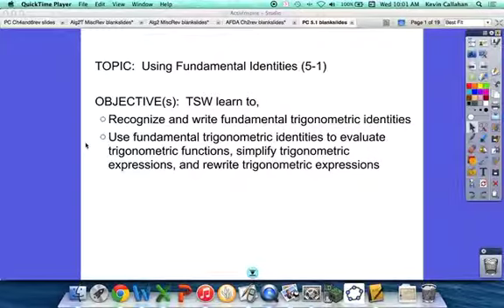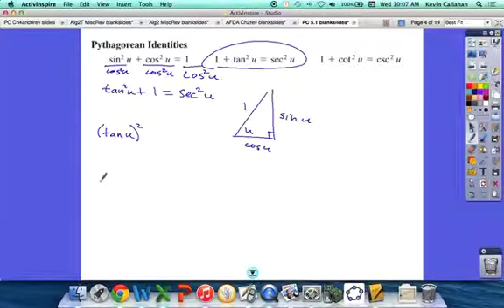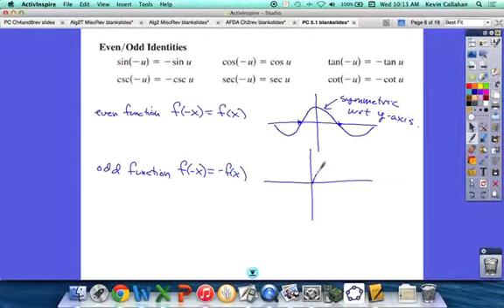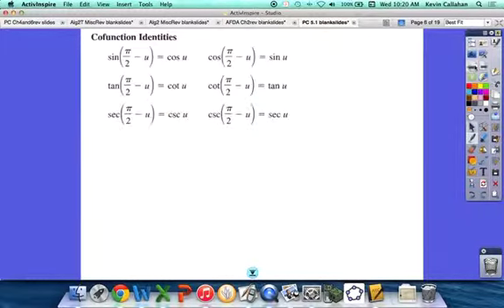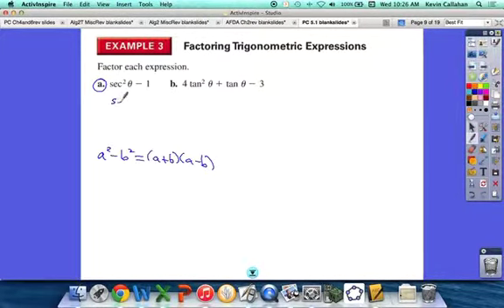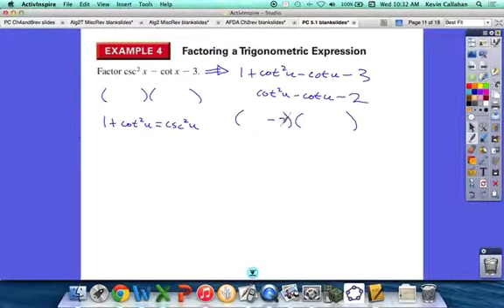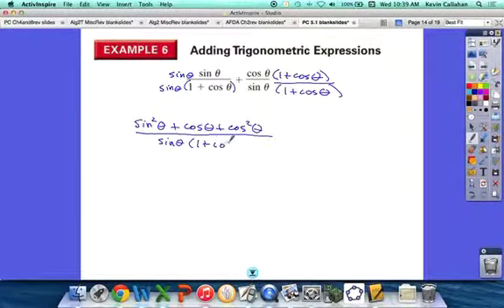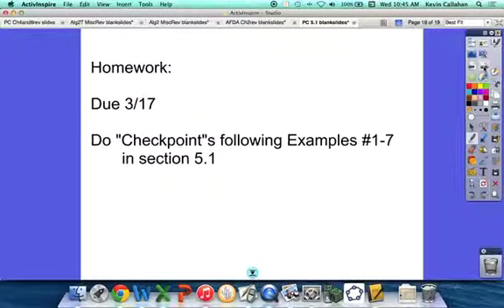PC 5 1 video